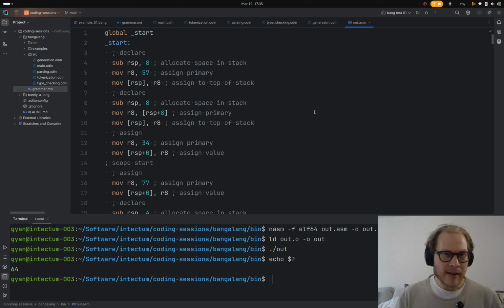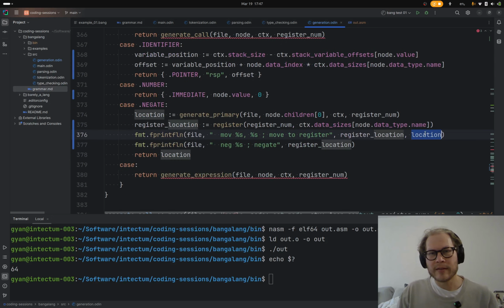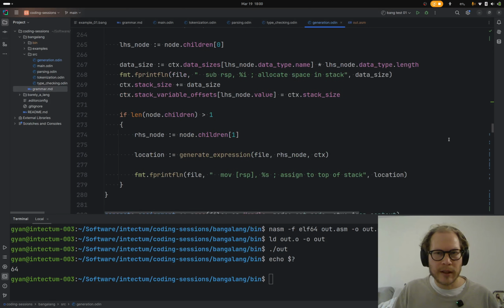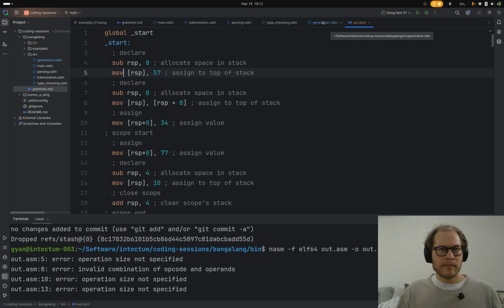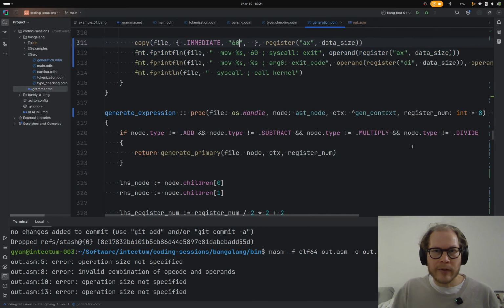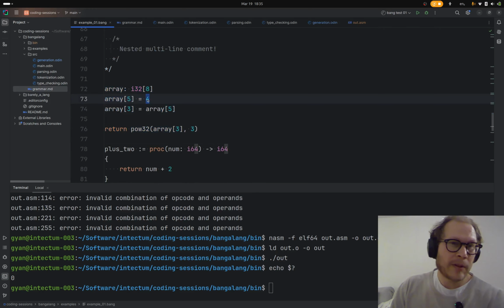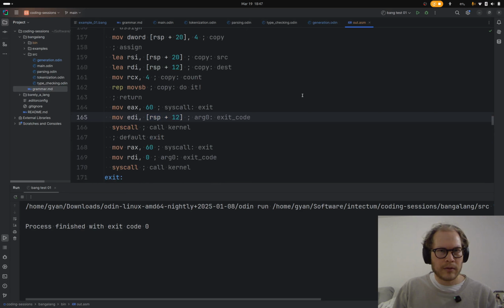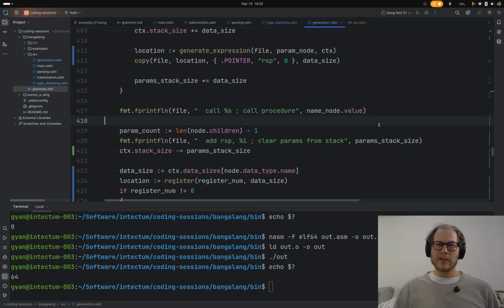Optimizing Assembly // Bangalang 17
Optimizing assembly and generalizing copies in Bangalang's compiler.